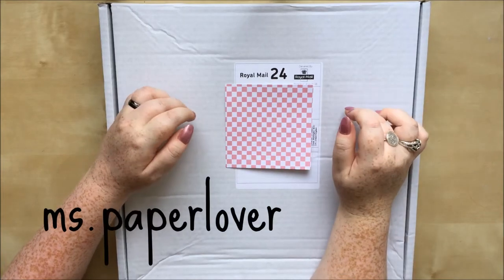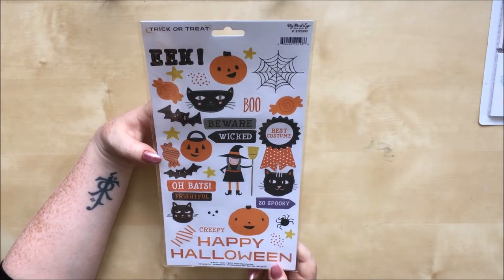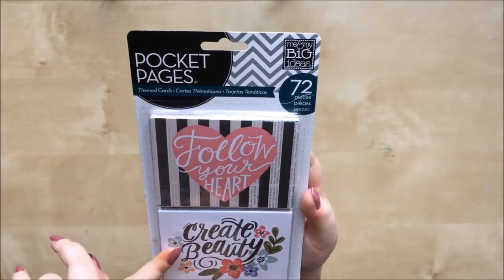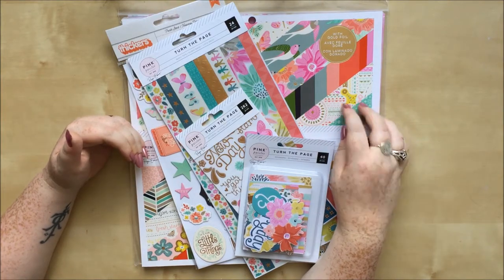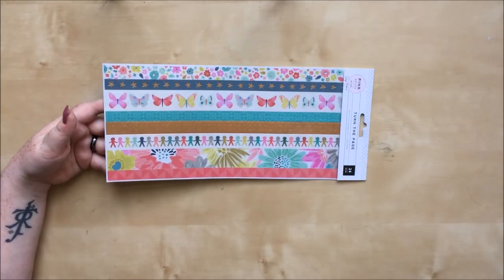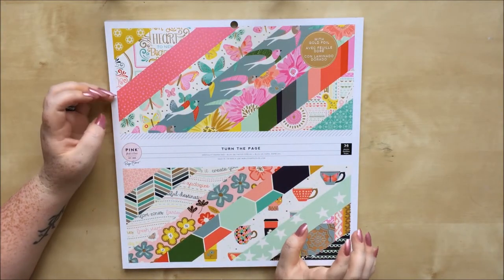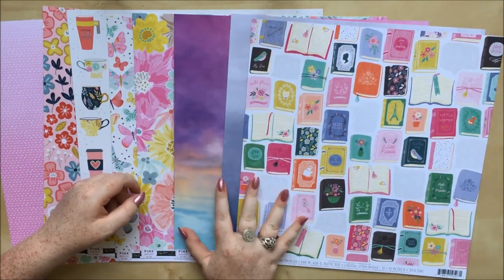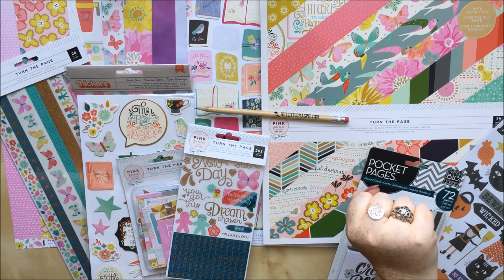SCRAPBOOK HAUL | Hey Little Magpie | Paige Evans - Turn the Page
A collection of items fro the new Pink Paislee Paige Evans collection, 'Turn the Page' - plus some other bits!